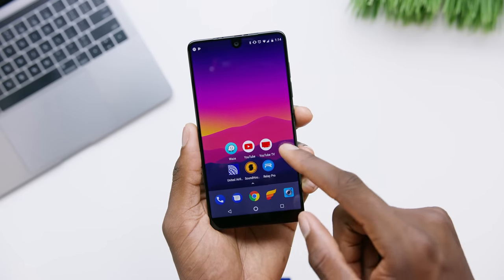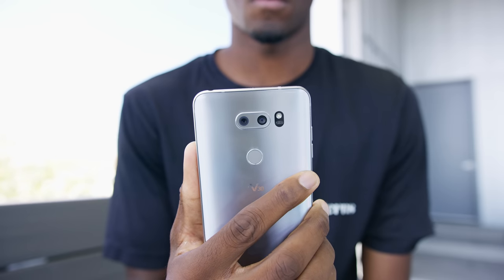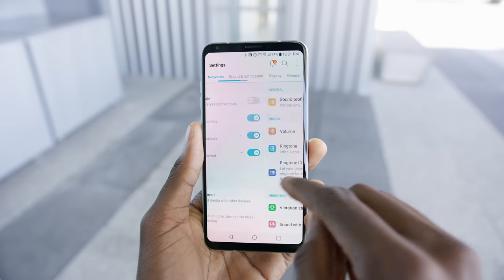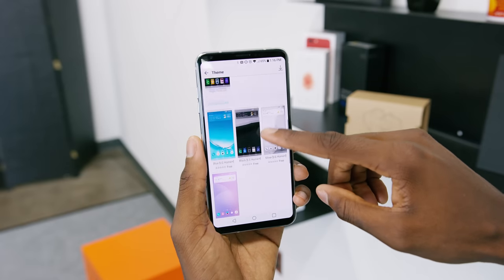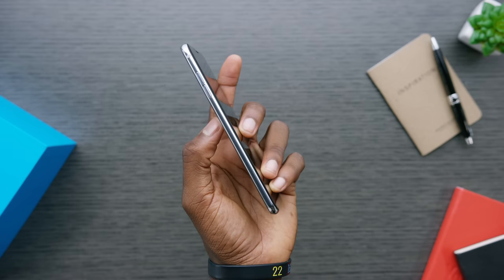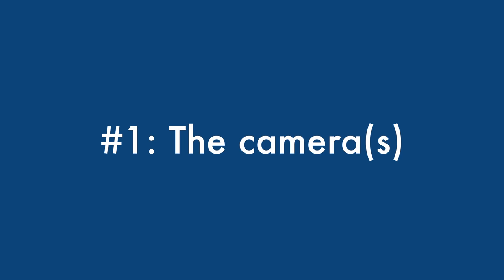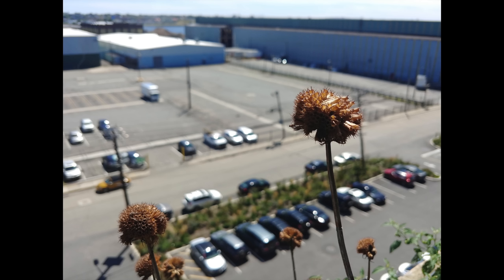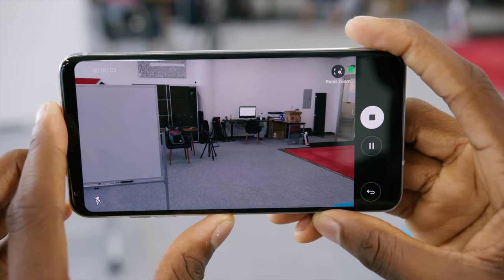LG V30: Top 5 Features!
LG V30 is a major step forward and checks every damn box.

V30 provided by LG for video.